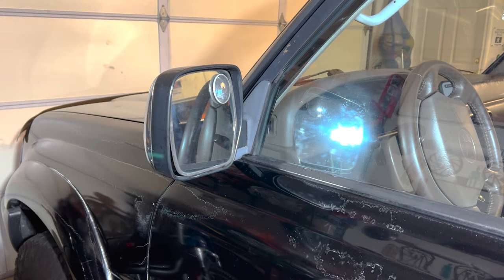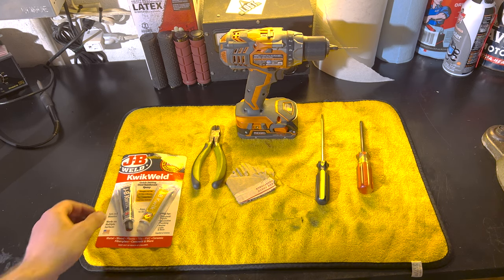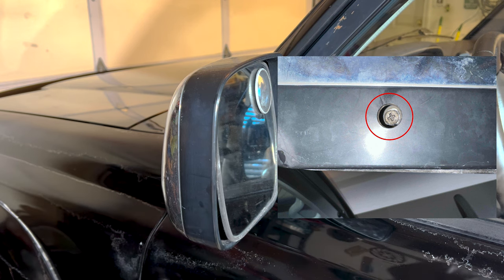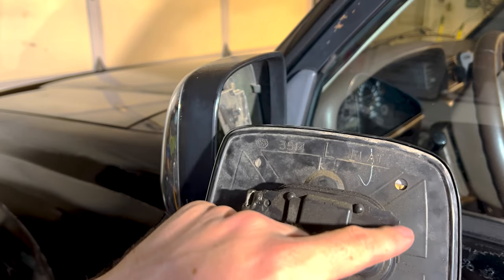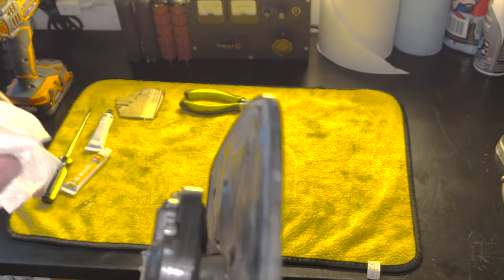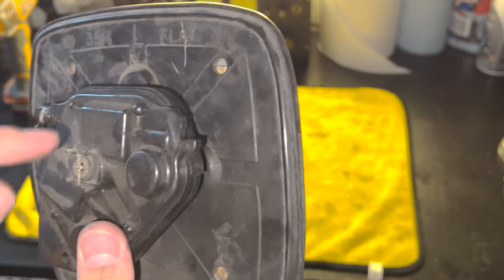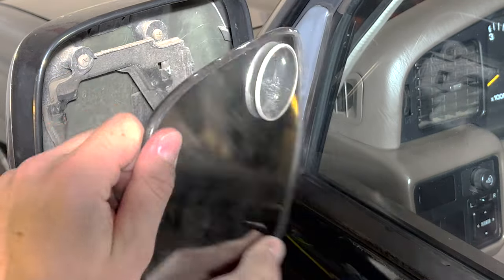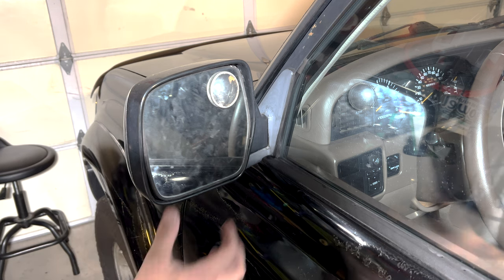FJ80 Land Cruiser - Floppy Mirror Fix! (Do It Yourself!)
Does your Land Cruiser have the super annoying floppy mirrors?? In this video we go through the process of fixing it! I apologize for the technical difficulties in the middle of the video! Let me know if you have any questions!

Contents of This Video:

00:00:00 Intro
00:00:45 Tools Required
00:01:54 Mirror Removal
00:03:19 Mirror Prep
00:05:12 The Fix
00:05:40 Re-installing The Mirror
00:06:11 Wrap-Up